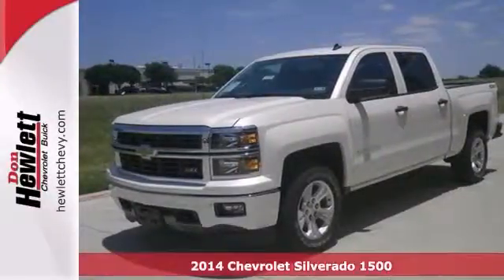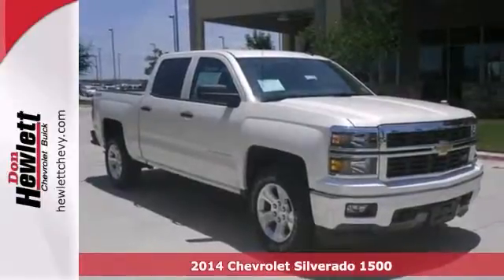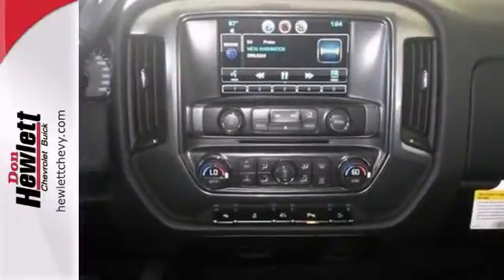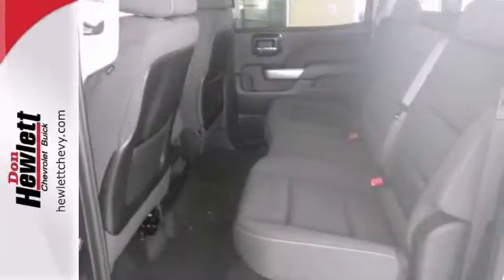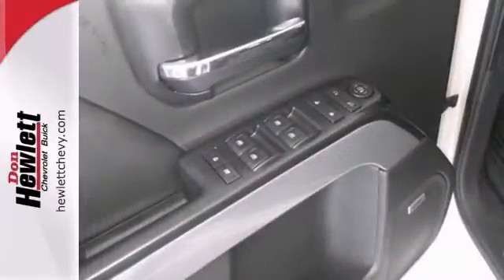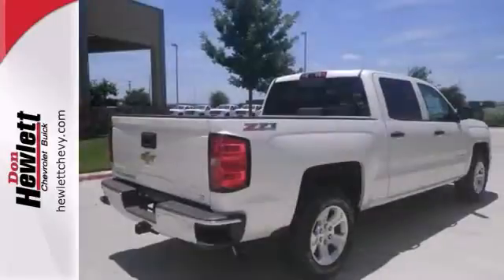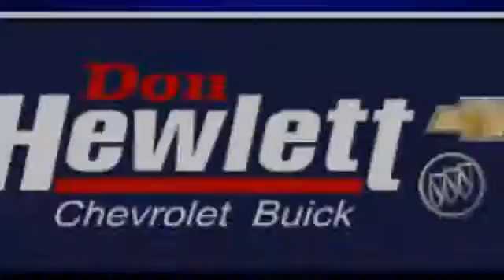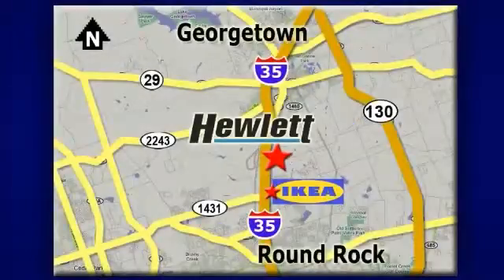2014 Chevrolet Silverado 1500 Austin Round-Rock Georgetown, TX #140125 - SOLD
Year: 2014
Make: Chevrolet
Model: Silverado 1500
Engine: 5.3L V8
Transmission: Automatic 6-Speed
Color: Gbn White Diamond Tricoat
Interior: H0u Jet Black
Stock #: 140125